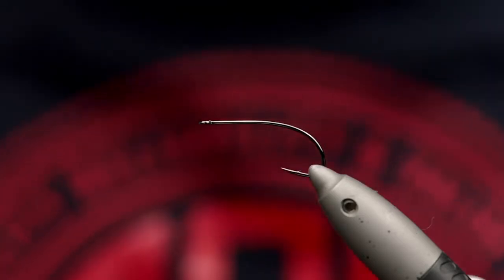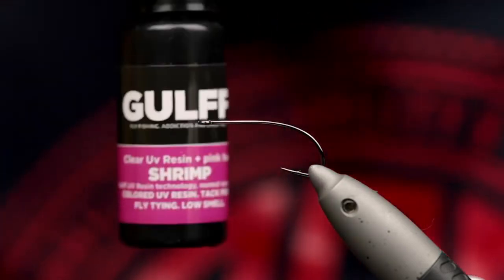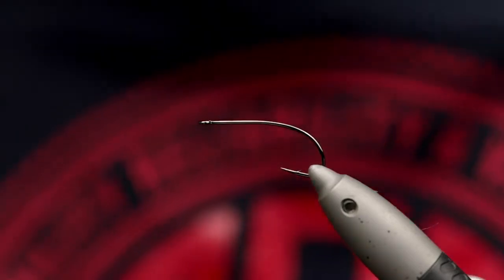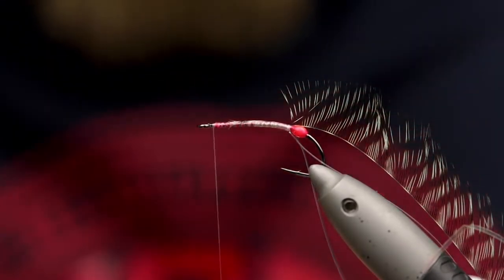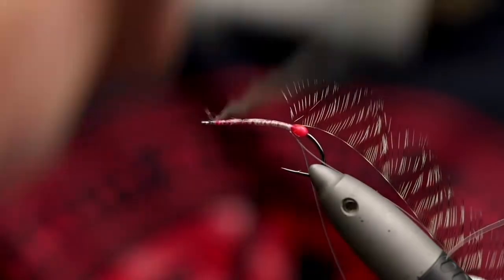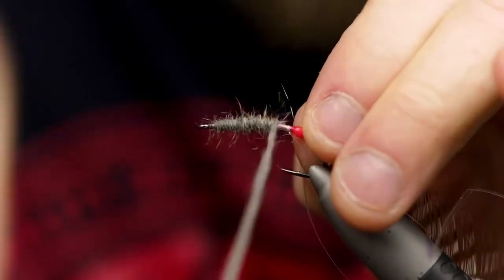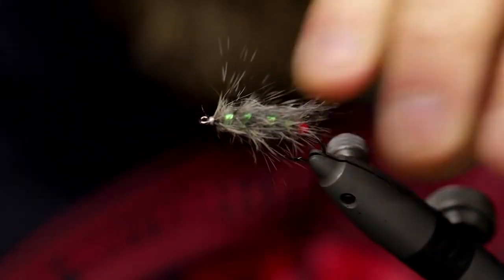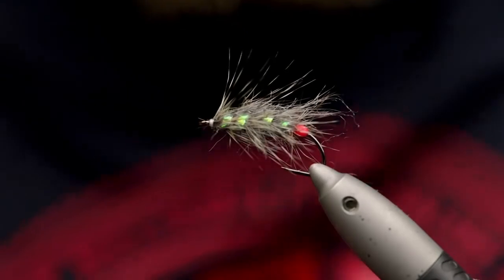The Baboon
The Baboon is Morten "Coastfly" Hansens simple but effective shrimp pattern for seatrout.